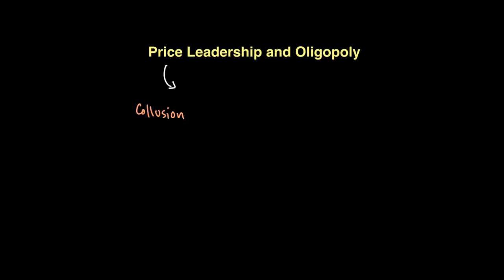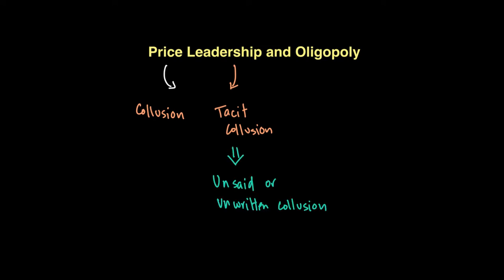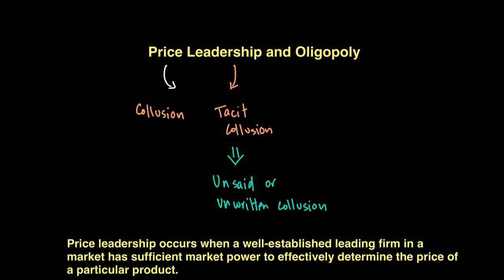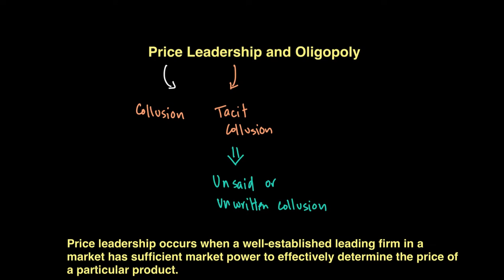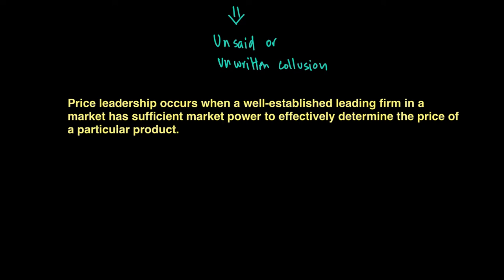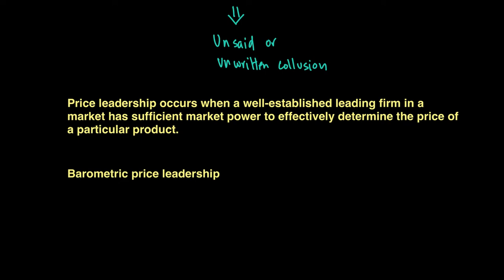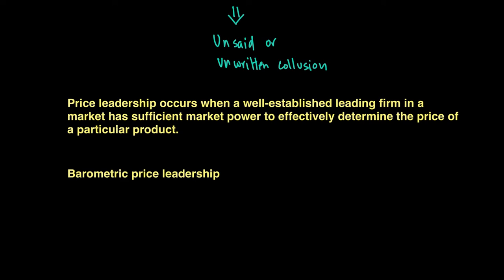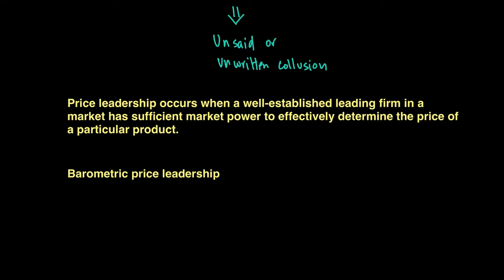Price Leadership and Oligopoly | Imperfect competition | A Level Economics 9708